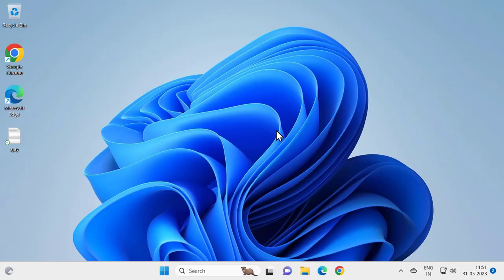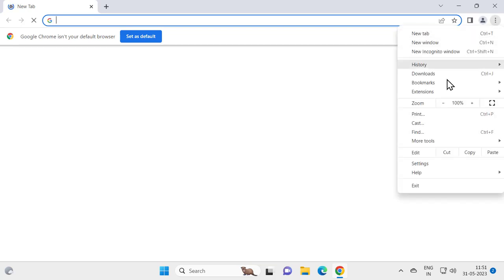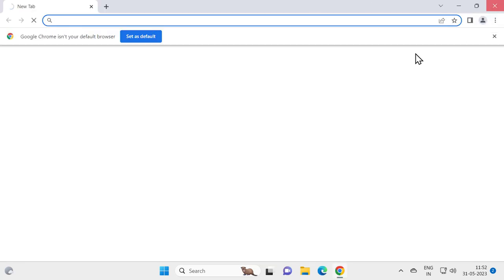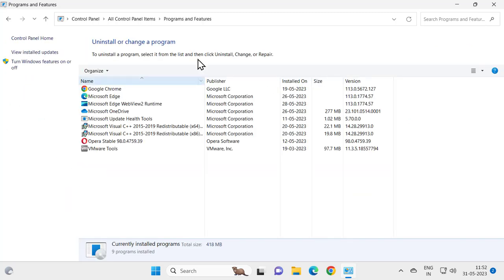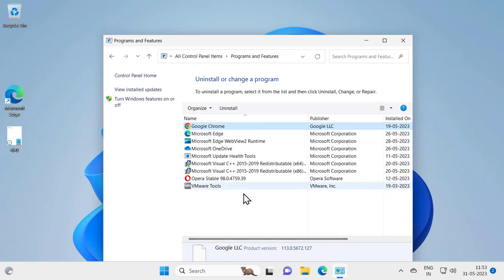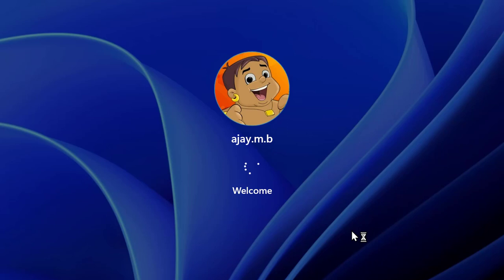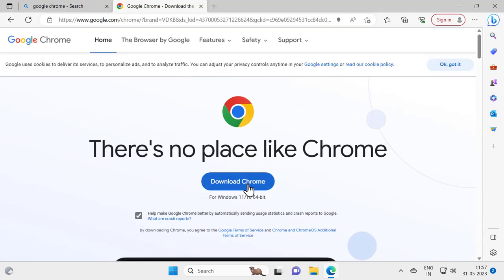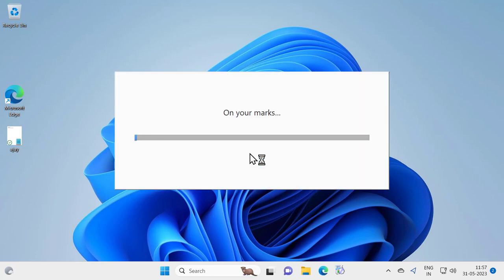How To Fix Google Chrome Won't Open or Load Problem in Windows 11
Issues addressed in this tutorial:
chrome won't open load
chrome loads but won't open
how to open google chrome when it won't open